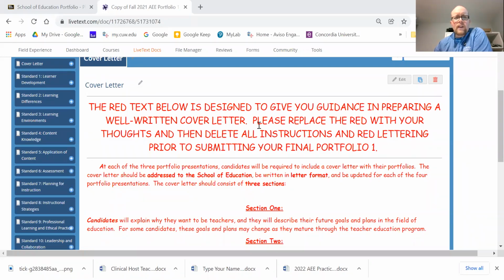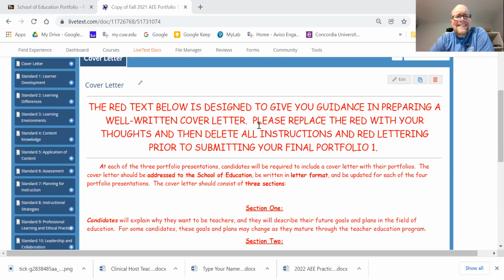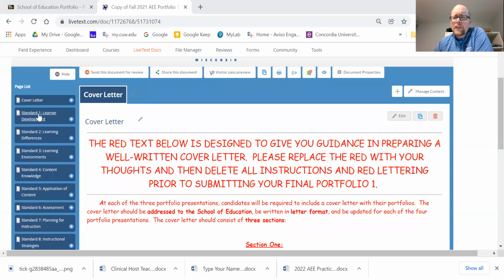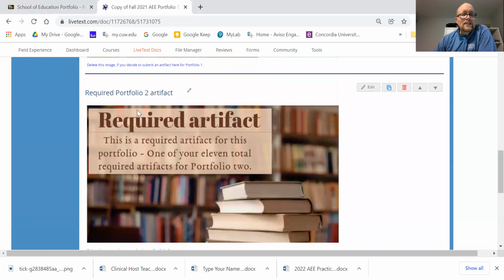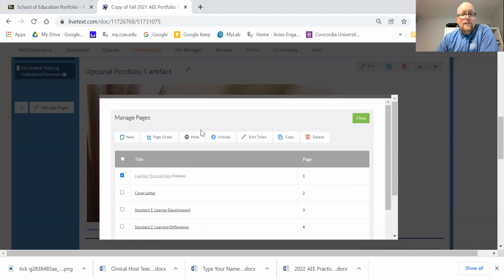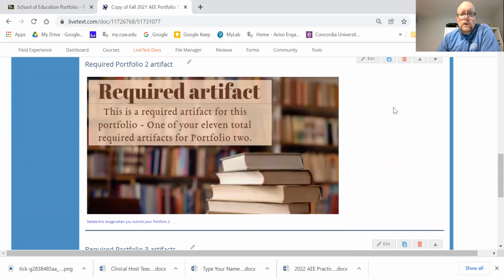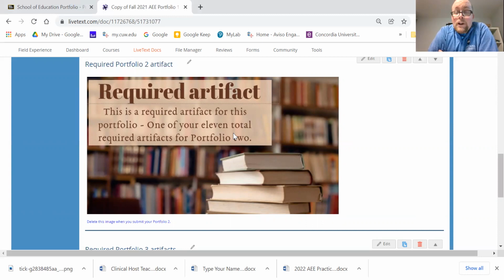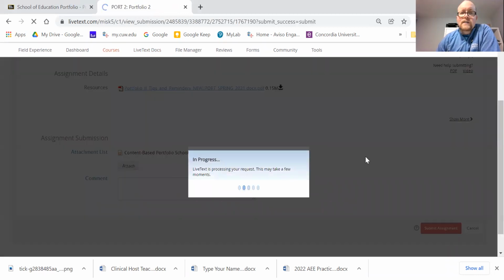Concordia University Wisconsin Accelerated Education Programs Portfolio 2 Directions